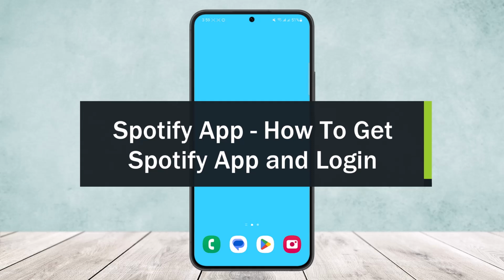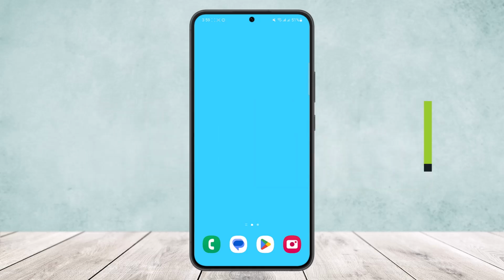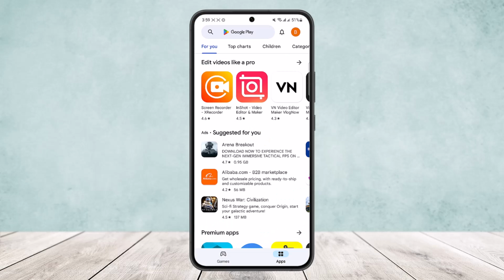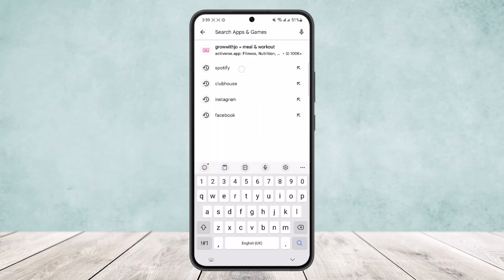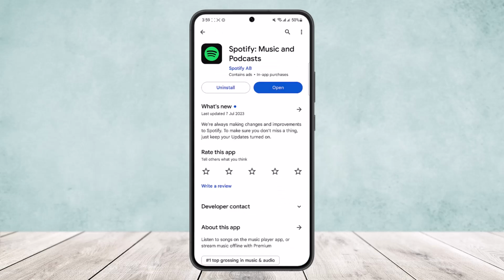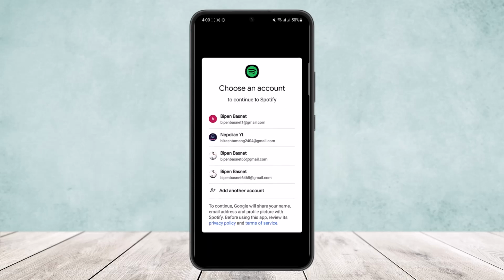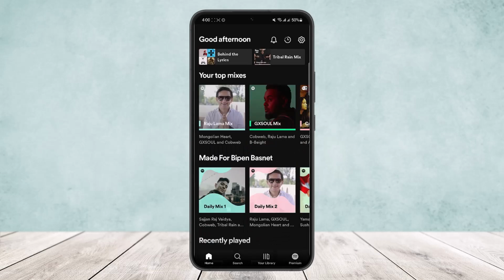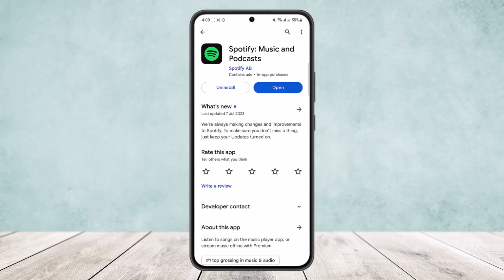Spotify App - How To Get Spotify App and Login !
In this tutorial video, I will simply show you how to get Spotify app and log in. So just make sure to watch this video till the end.

~ Video Chapters:
0:00 Introduction
0:09 Download Spotify Guide
0:35 Log In / Sign Up Guide
1:06 Outro